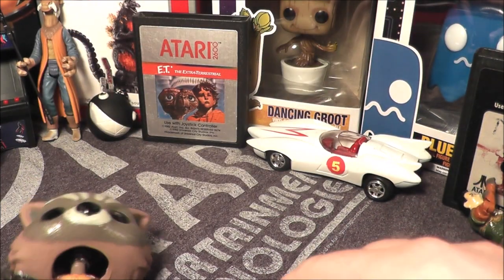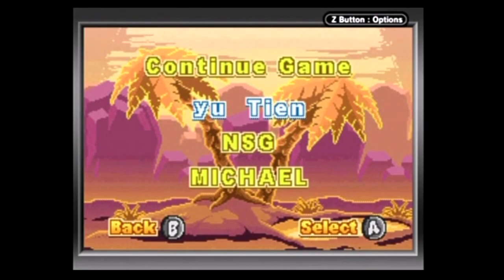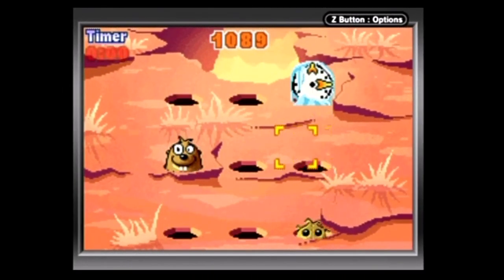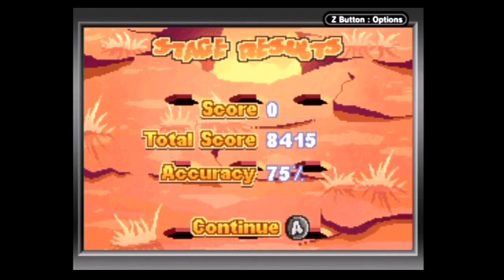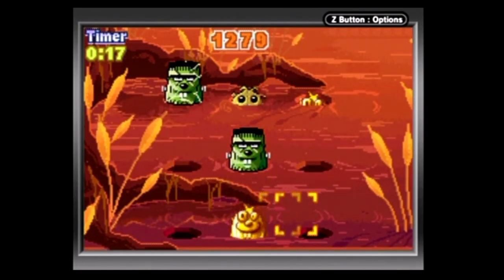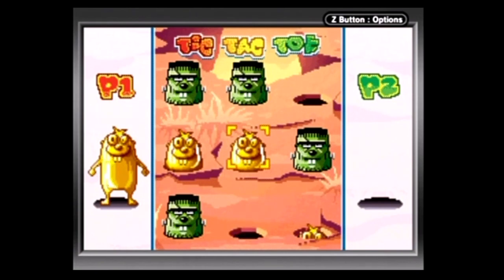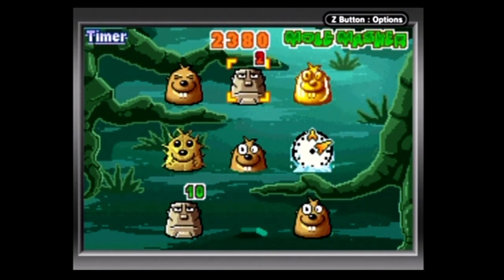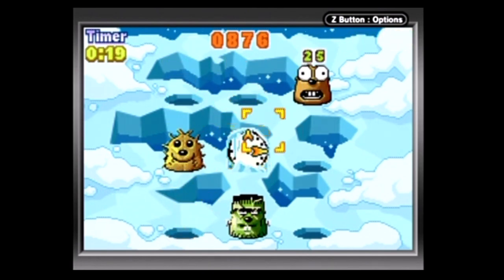Whac-A-Mole Game Boy Advance Review - The No Swear Gamer Ep 558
Recorded from a Nintendo GameCube Game Boy Player.
Today’s Game Boy Color game review covers Whac-A-Mole by Activision.